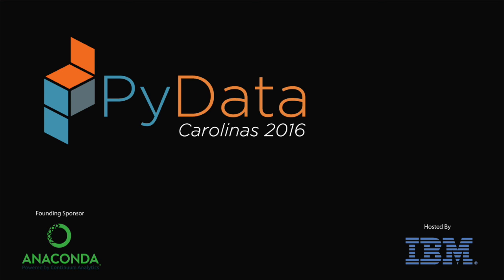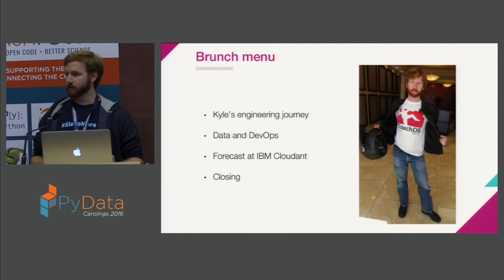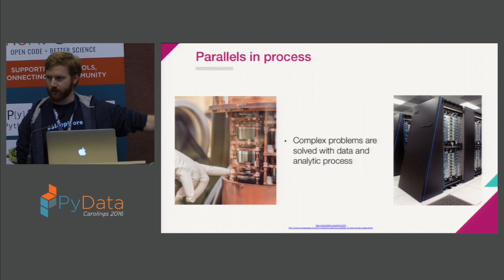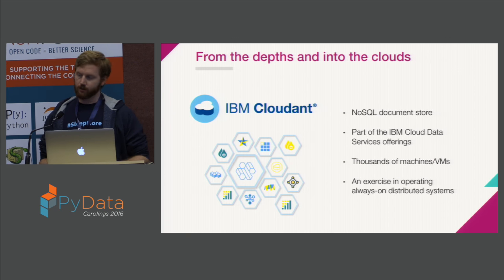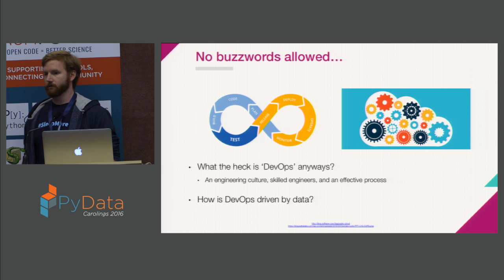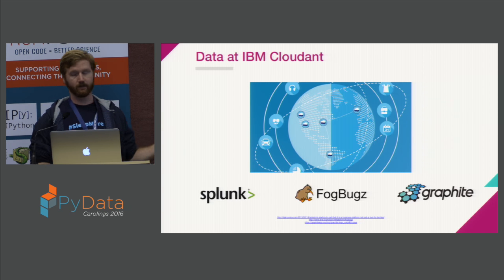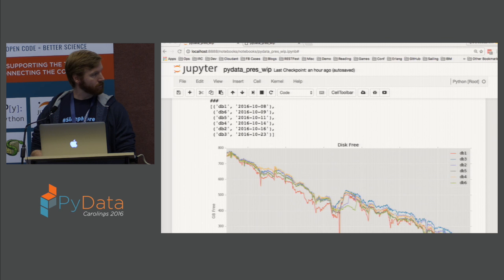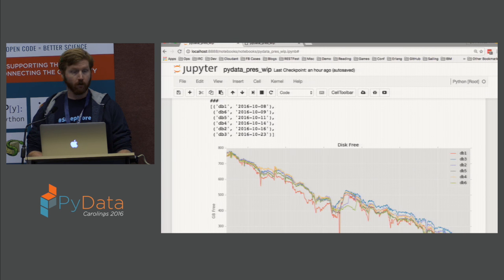Kyle Snavely | Snakes on a Cloud: "Data science, meet DevOps"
PyData Carolinas 2016

Discover how IBM Cloudant engineers use data to inform development and operations every day! Sources such as Splunk and Graphite are pivotal for meeting our service needs. I will demonstrate a data processing engine based on Pandas and NumPy that can help tame these sources. Then discover how you can use Jupyter notebooks with IBM's Bluemix platform to do more with data.

Snakes on a Cloud: "Data science, meet DevOps"

Running an always-on database service such as IBM Cloudant is a complex task. Accomplishing this requires a mix of development and operations informed by data.

Various data sources such as application logs, system metrics, and project management systems are used every day by Cloudant engineers.

First I'll describe how DevOps works at Cloudant, and how data is used to meet our service needs. Break through the buzzwords and see the reality of a running service.

I'll demonstrate a data processing engine called Forecast, which combines various sources at Cloudant for analysis. Forecast allows engineers to go beyond manual inspection by using Pandas and NumPy to analyze information. We'll see how we can realize new insights from our service metrics with tooling and automation.

Finally we'll examine data using Jupyter Notebooks as provided by IBM Bluemix's data science platform. I'll walk us through visualization of Forecast's output and we'll learn how Bluemix can make data science simpler. 00:00 Welcome!
00:10 Help us add time stamps or captions to this video! See the description for details.